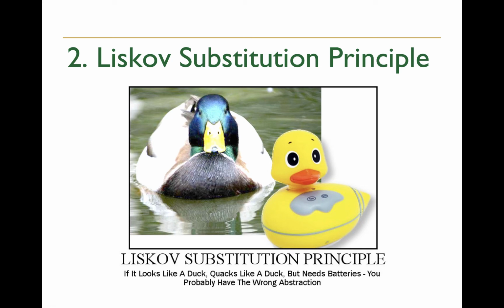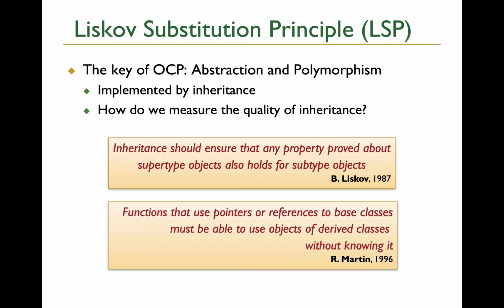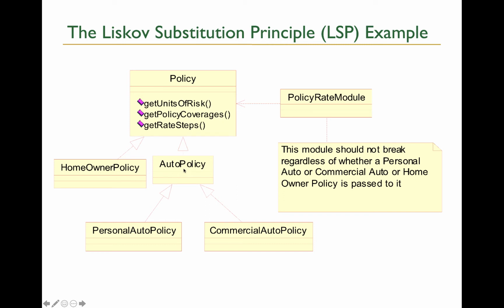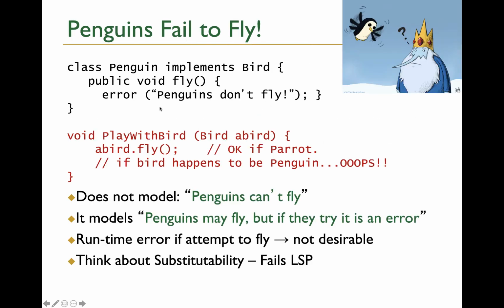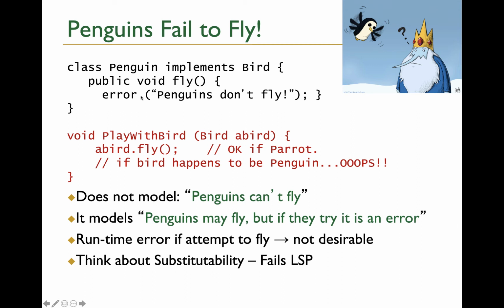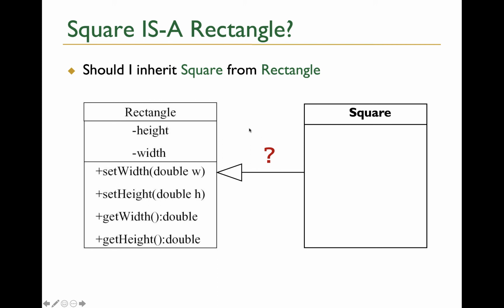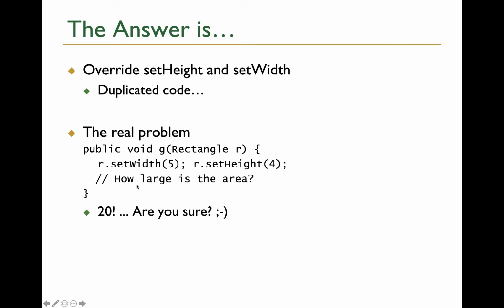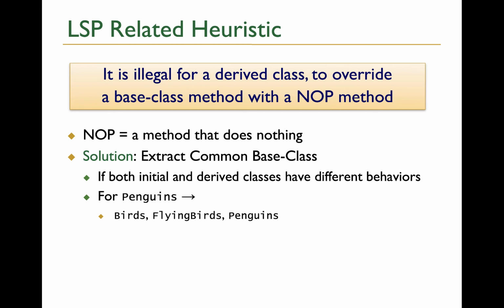CS3560 Object-Oriented Design and Principles - SOLID 2 Liskov Substitution Principle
Table of Contents:

00:00 - 2. Liskov Substitution Principle
00:11 -  Liskov Substitution Principle (LSP)
01:37 - The Liskov Substitution Principle (LSP) Example
03:02 - Inheritance Appears Simple
03:41 - Penguins Fail to Fly!
05:46 - Square IS-A Rectangle?
06:35 - The Answer is…
07:22 - LSP is about Semantics and Replacement
07:54 - LSP and Replaceability
08:37 - LSP Related Heuristic